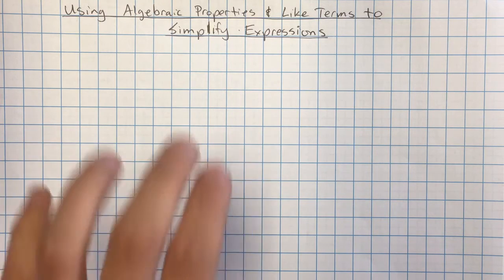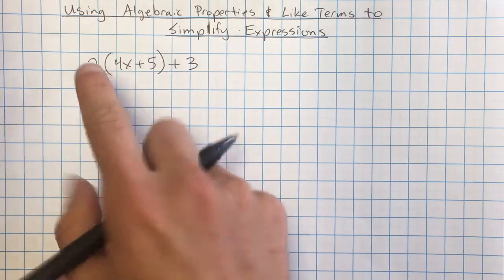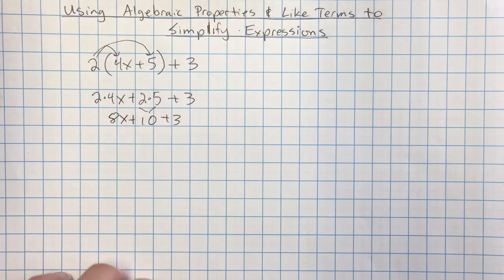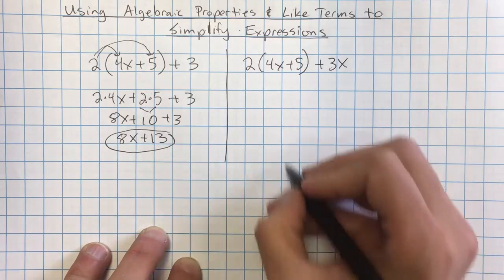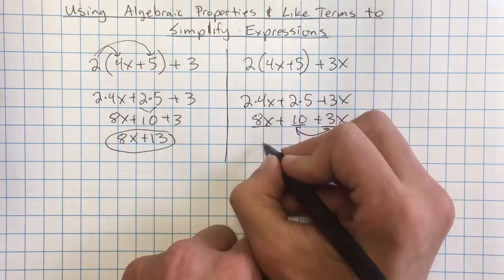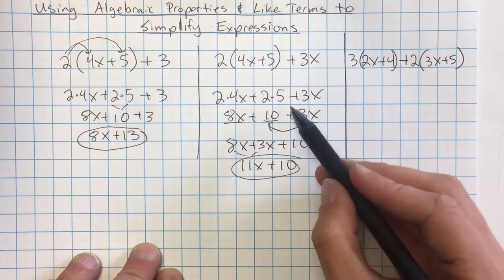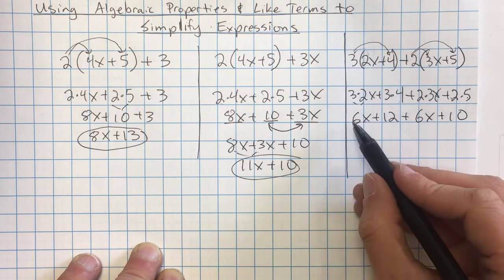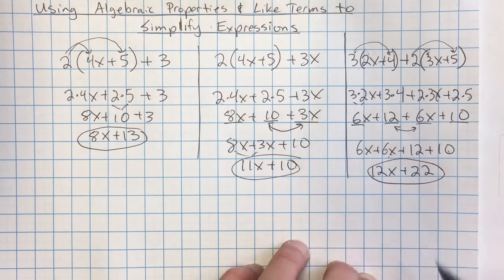Using Algebraic Properties (distributive & commutative) and Combining Terms to Simplify Expressions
Review video focused on simplifying algebraic expressions by using the distributive and commutative algebraic properties and by combining like terms.